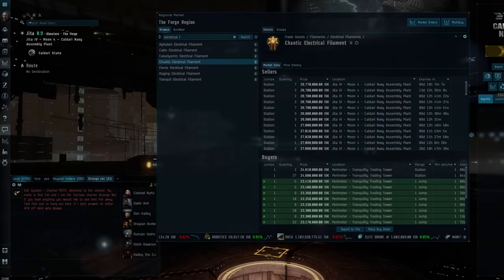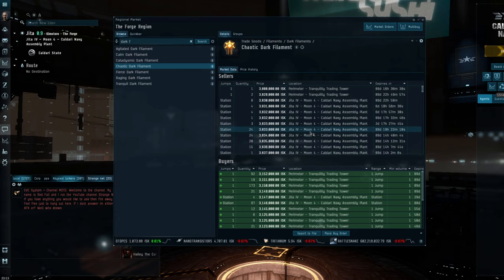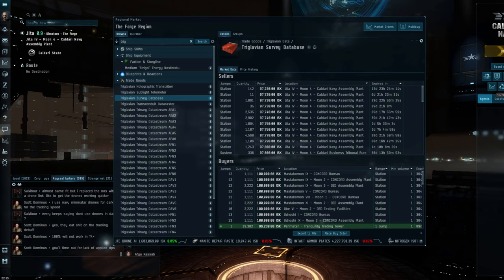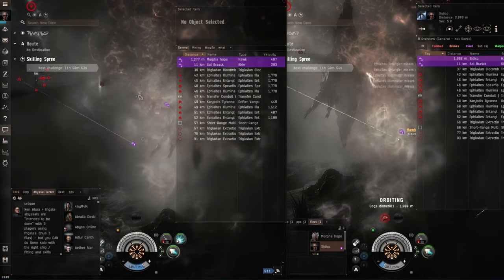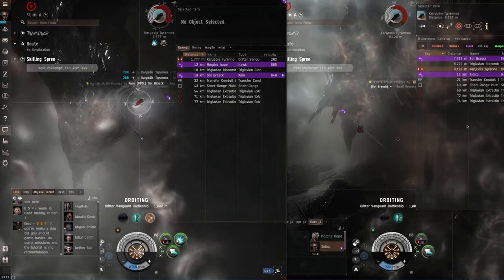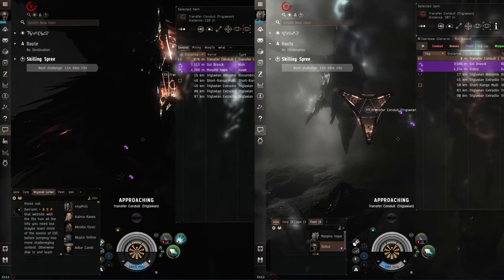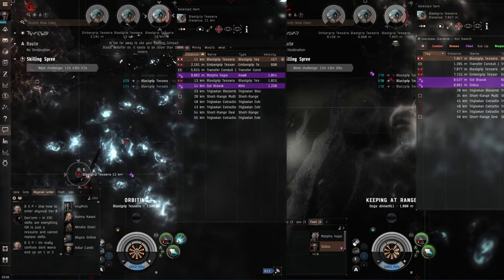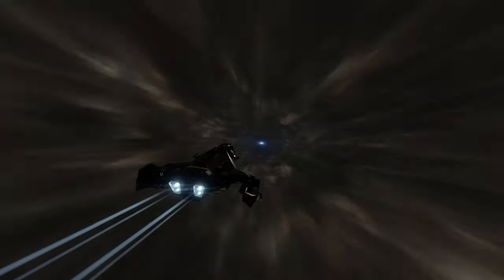Eve Online - Battlecruisers and Battleships for the abyss anyone?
Free link for 1,000,000 Skill Points if you're creating a new character

Hi folks,
So In this video I go into why I love the abyss and the pros and cons as I see it. Is this the way for PVE in Eve and would you like to see this style for mission running? I also briefly explore the idea of battlecruisers and battleships for the abyss and the issue that would have now we have the buffed marauder. Enjoy